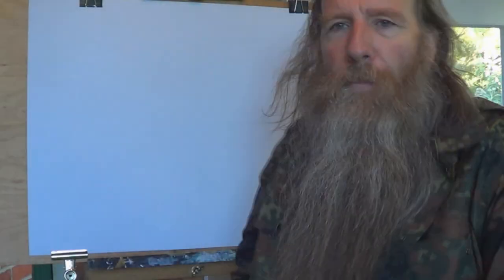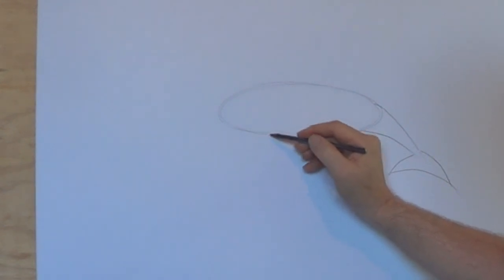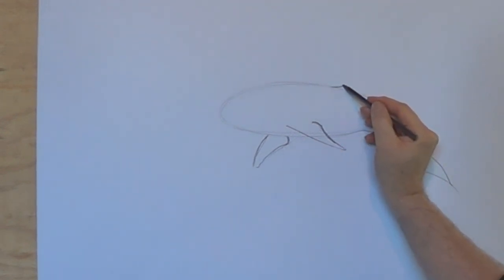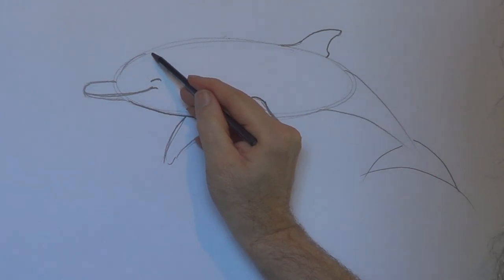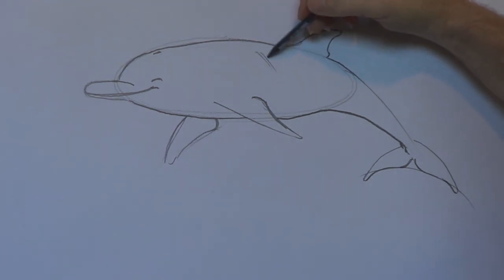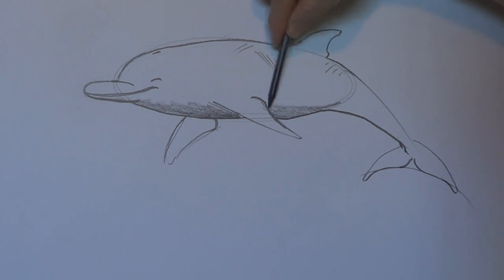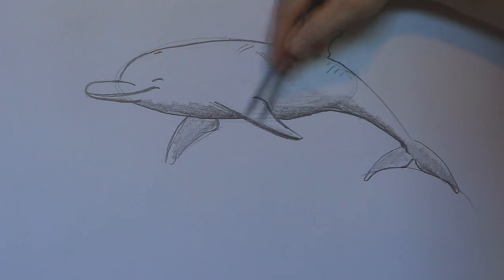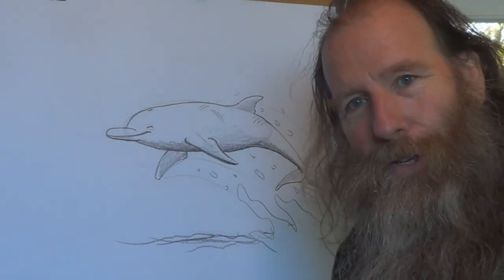How to draw a dolphin (beginner)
Step by step instructions on how to draw an easy dolphin. for beginners.